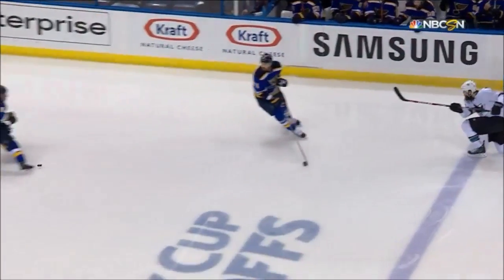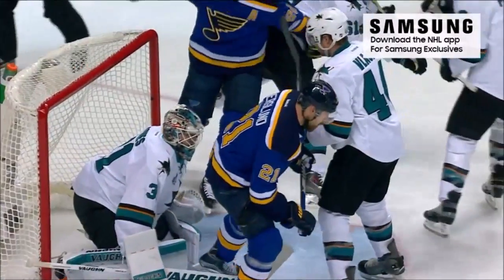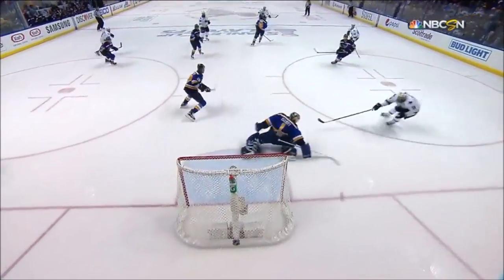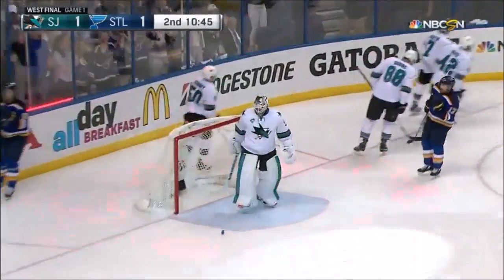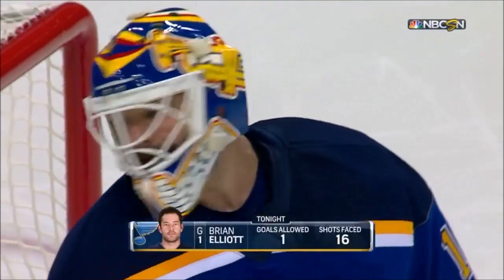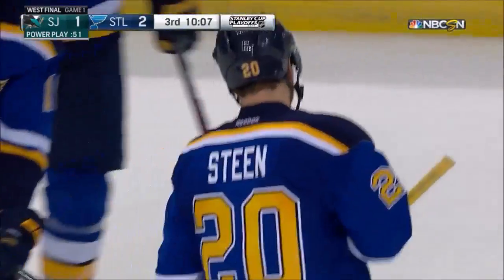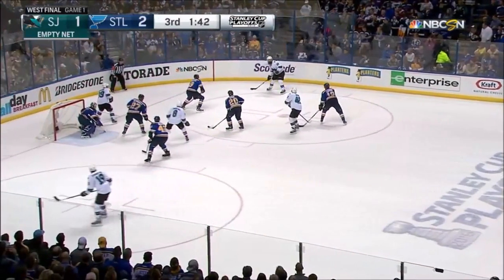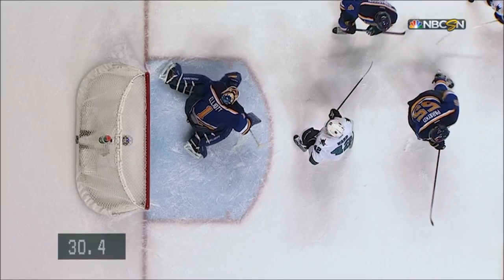Сент-Луис – Сан-Хосе / BLUES VS. SHARKS MAY 15, 2016